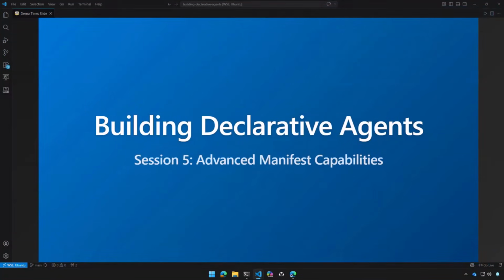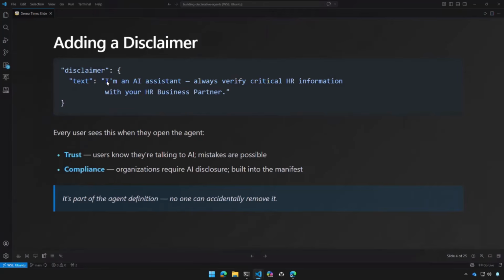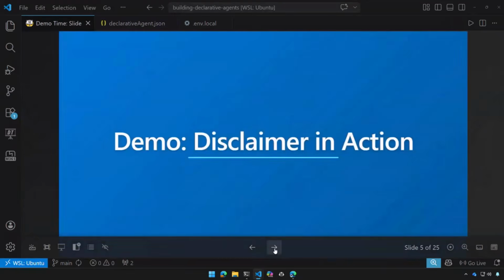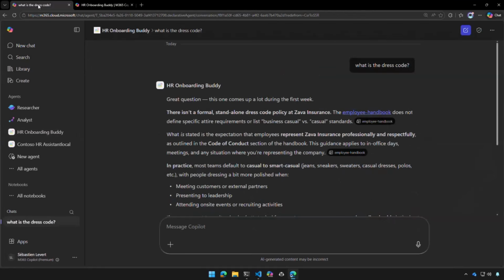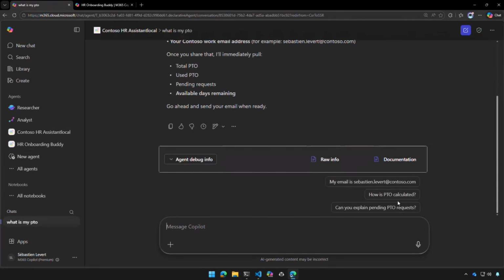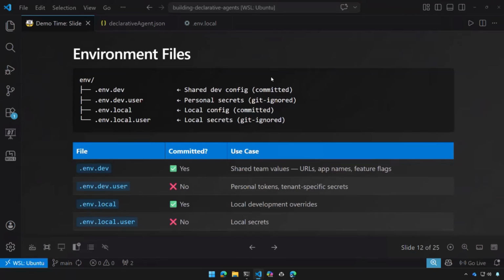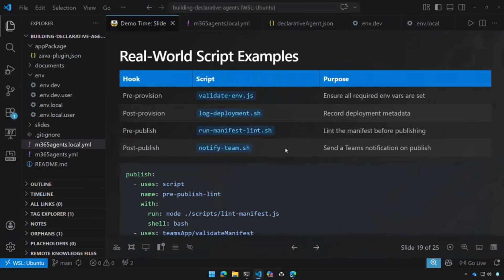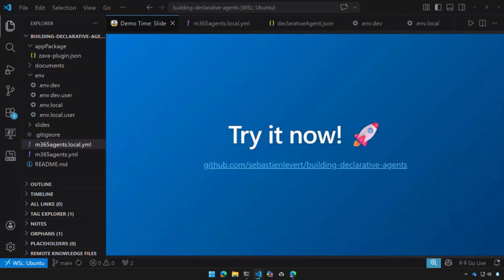Advanced manifest capabilities for Copilot Chat declarative agent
📺 This demo dives into advanced manifest capabilities for Copilot Chat declarative agents. Sébastien Levert shows how to refine agent behavior, improve governance, and gain more control over UX and responses using disclaimers, behavior overrides, and environment configurations.